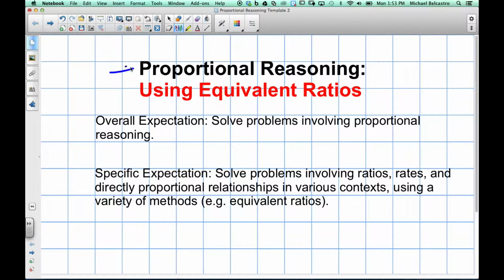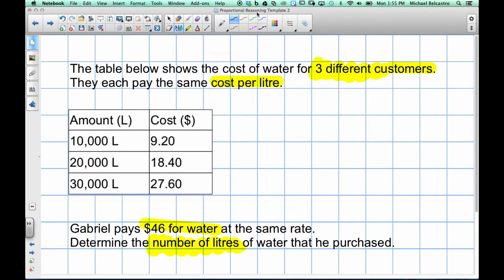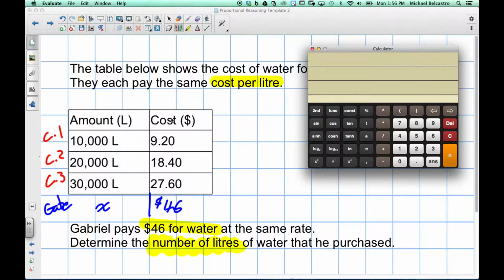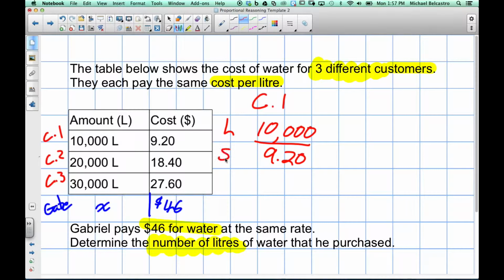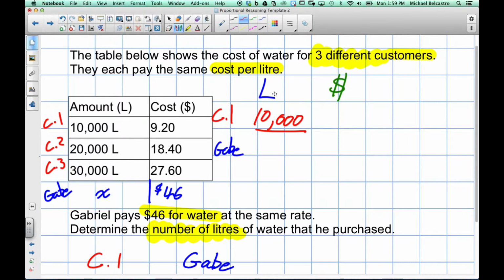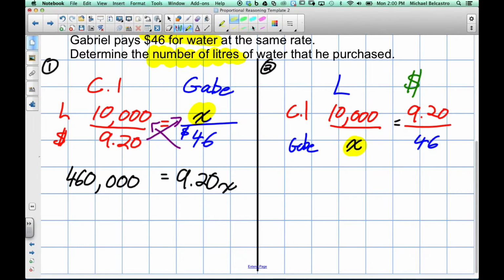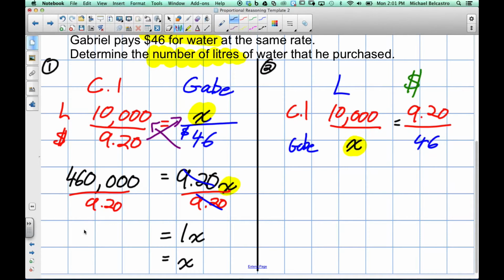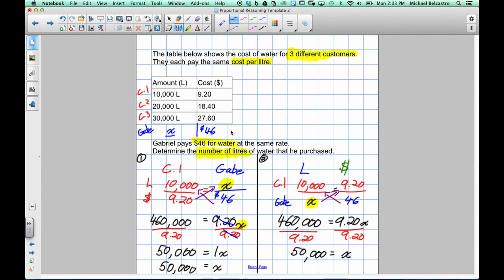Proportional Reasoning Using Equivalent Ratios (Filling Up)